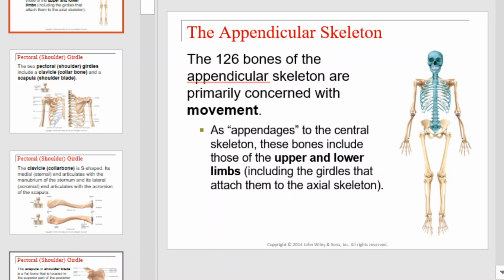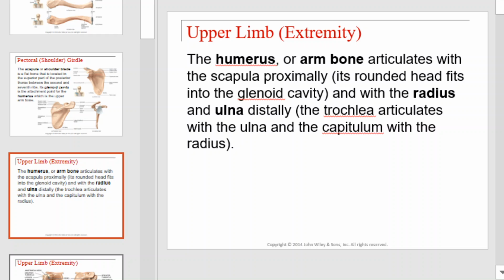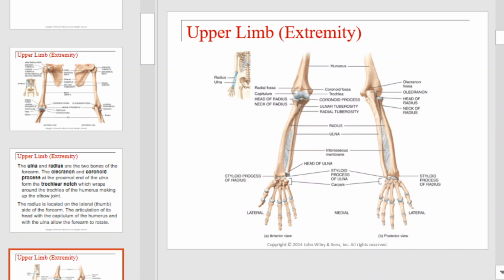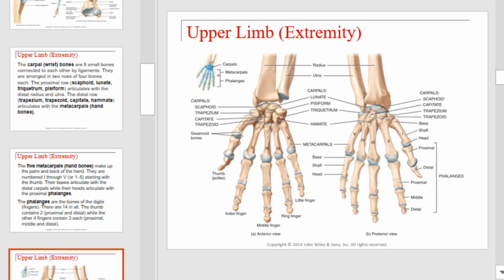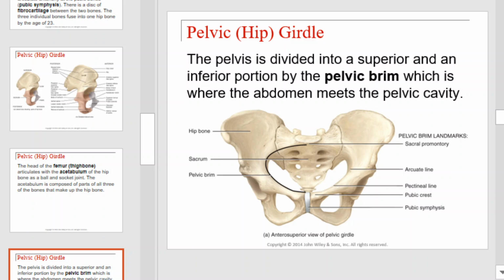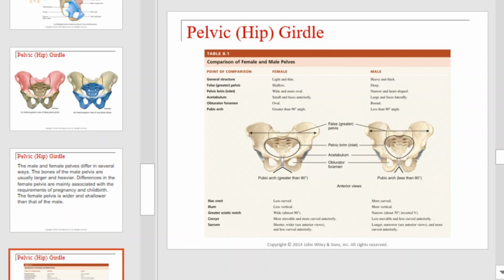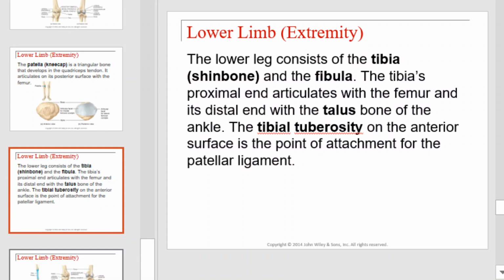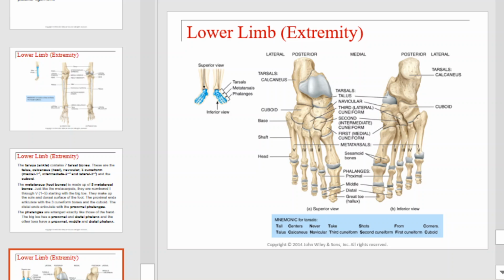NU Bio 201 Appendicular Skeleton